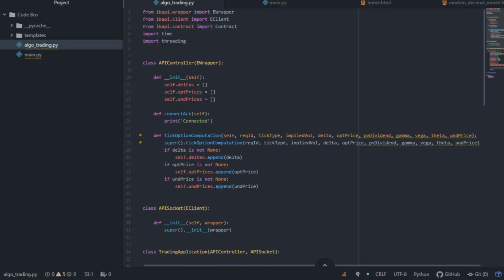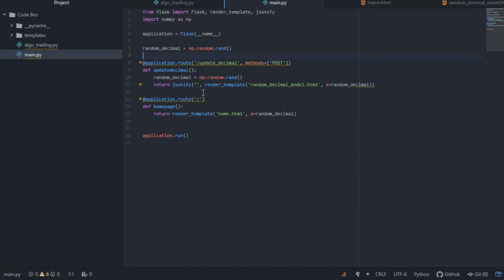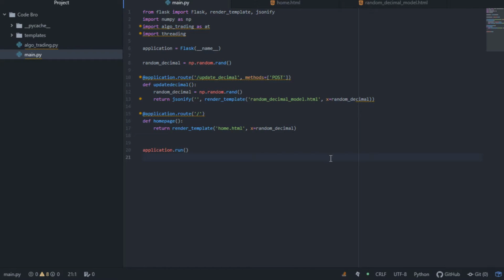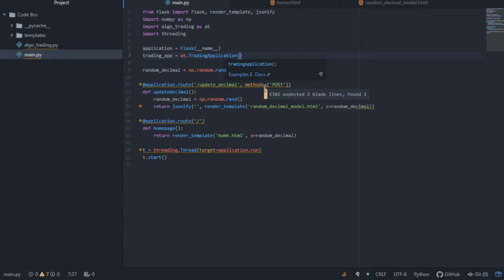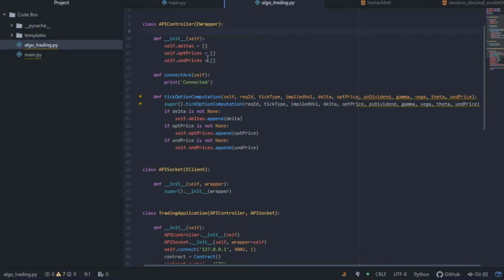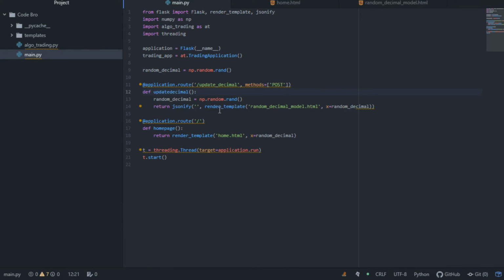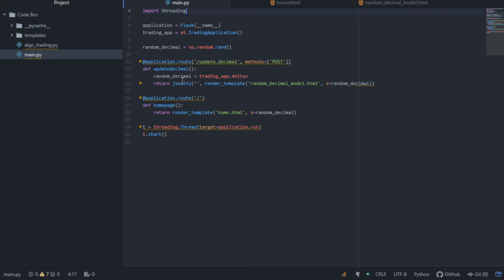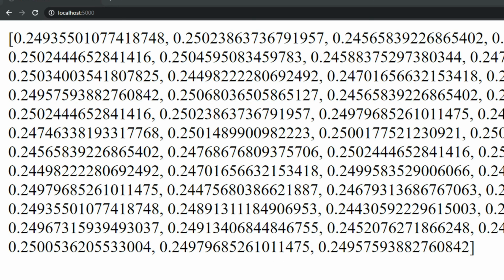Building an Algorithmic Trading System in Python | Web Application Development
In this video, I combine the skills of web application development we have been talking about in the previous videos with our algorithmic trading system to display relevant information to the user.